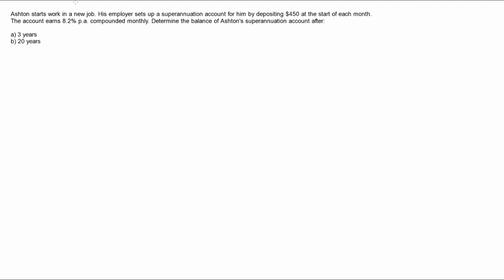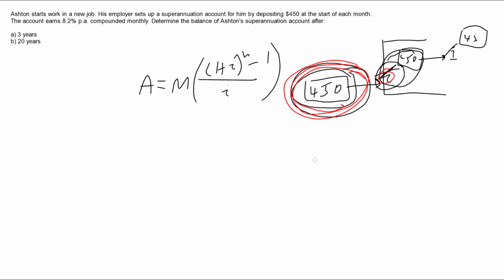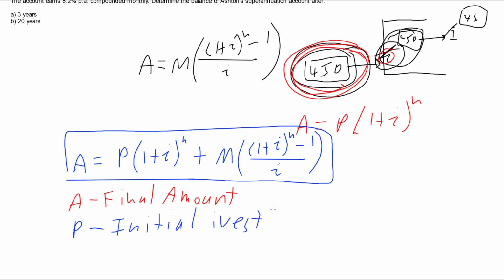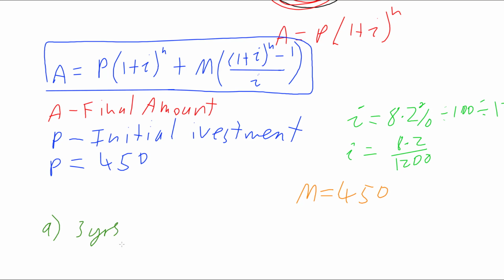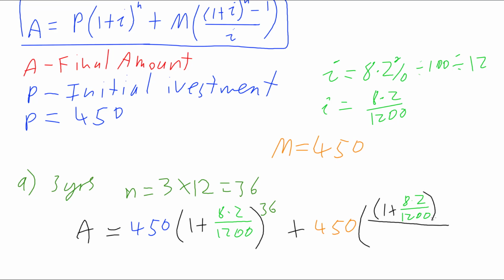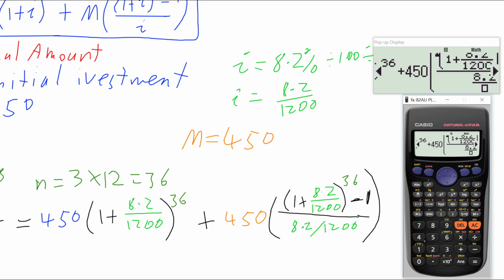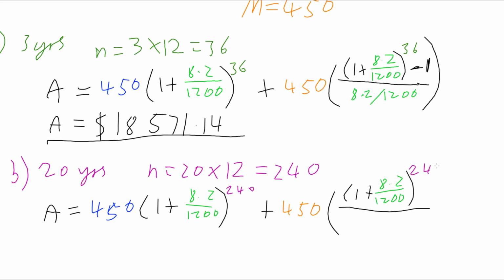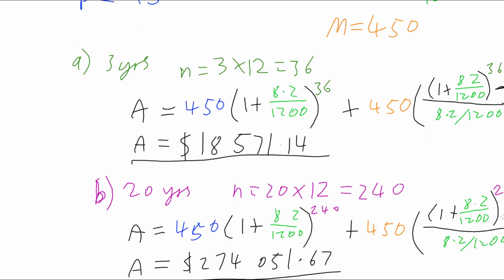Superannuation - Final/Future Value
This video demonstrates how to find the final/future value of a new superannuation account as an example of an annuity